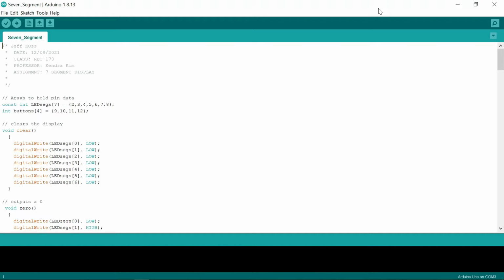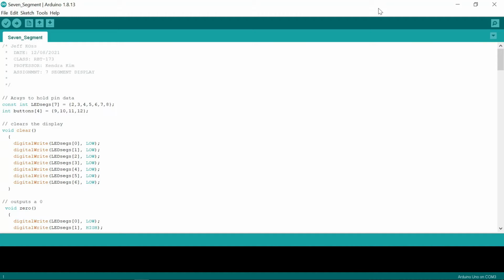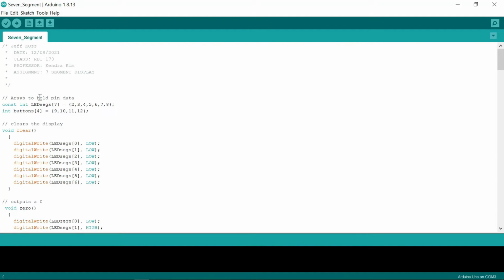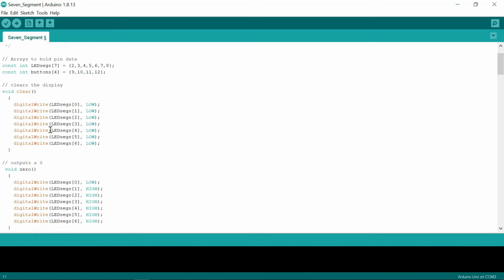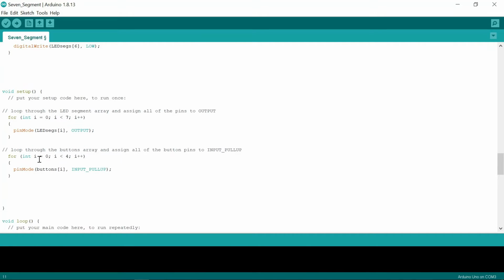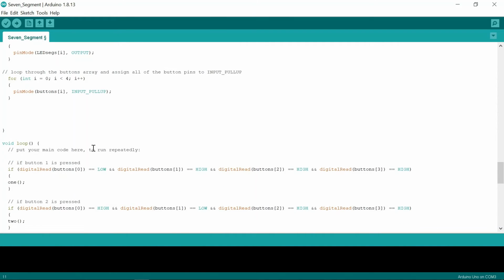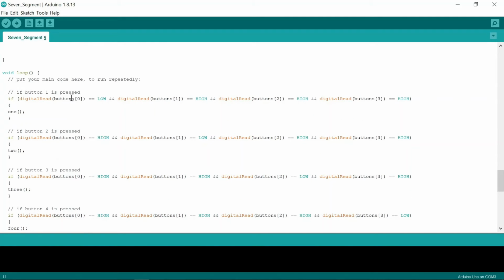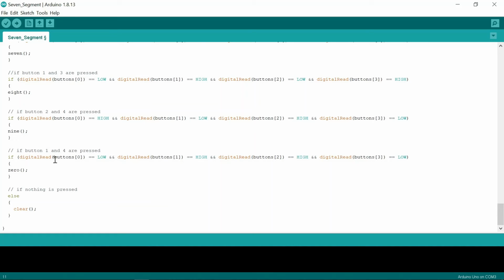Seven Segment Display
UAT: RBT-173 Seven Segment Display

This is a presentation for an assignment I had to do for a class at The University of Advancing Technology in the Robotics Class for Introduction to Microcontrollers. I had to use 4 buttons to get the display to output 0-9 using a truth table.